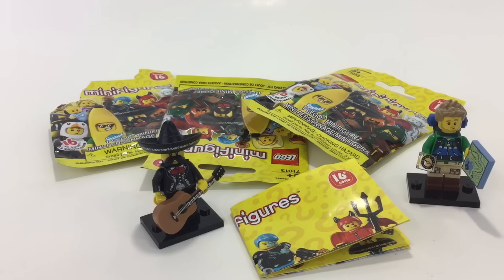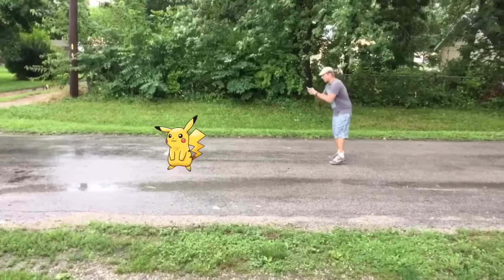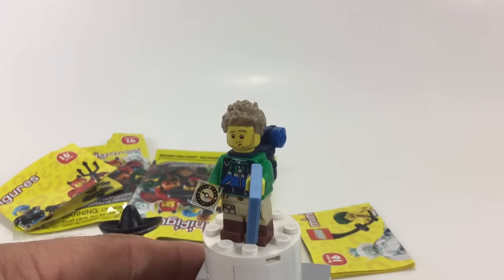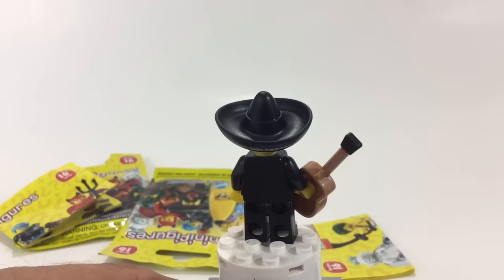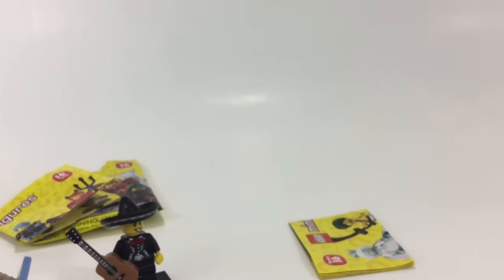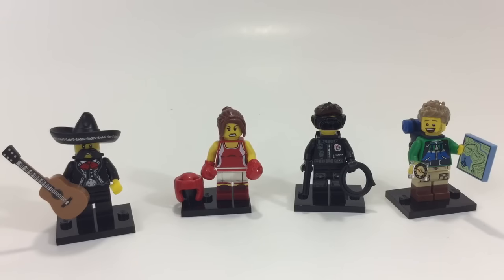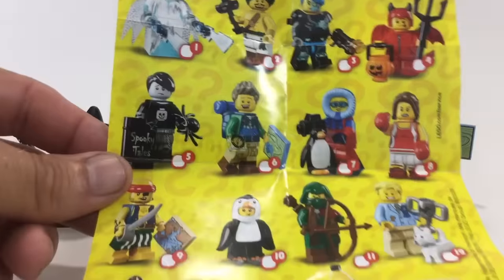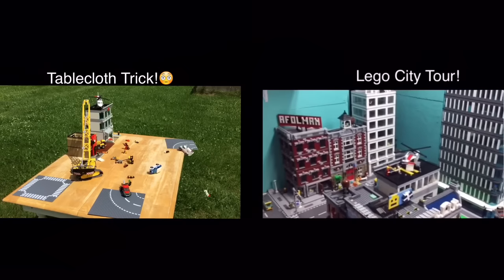Lego Series 16 Minifigures 4 Pack Opening!